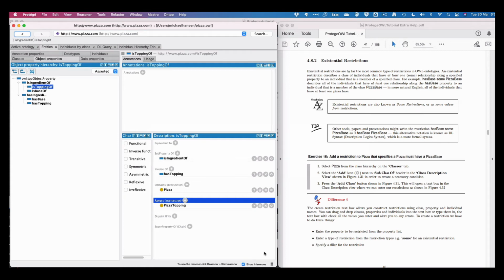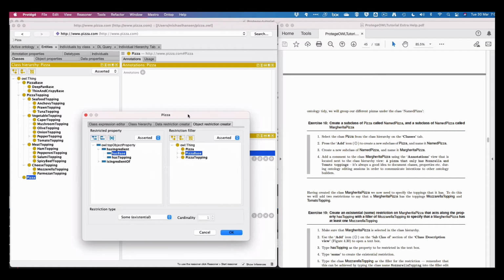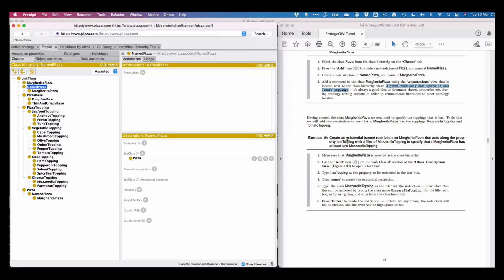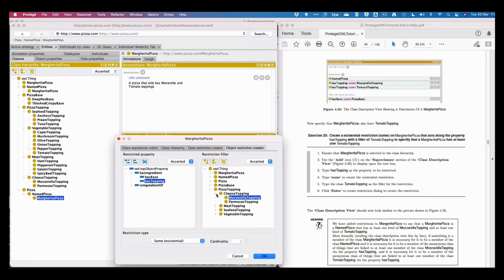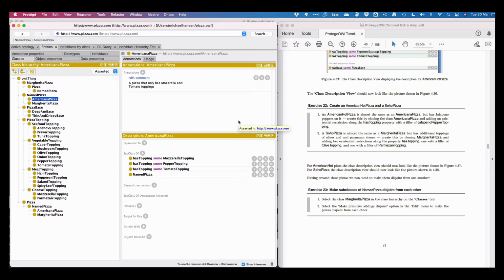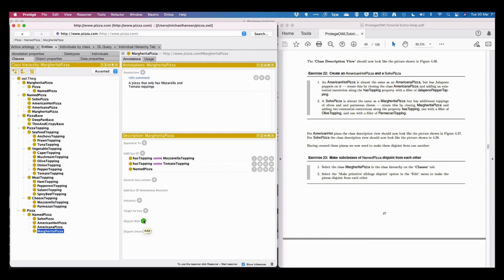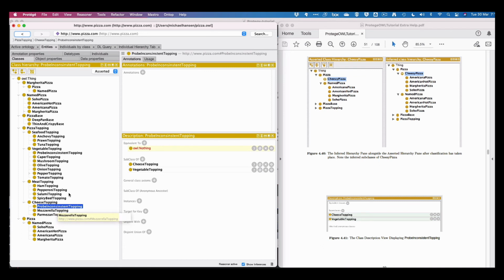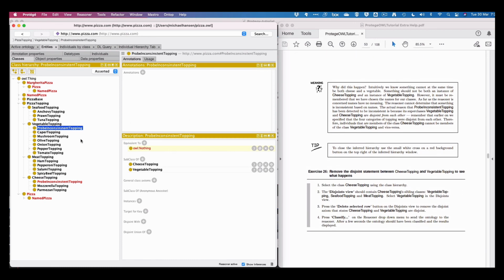Protege Tutorial - exercises 16 to 25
This video walks through the exercises 16 to 25 from the protege tutorial